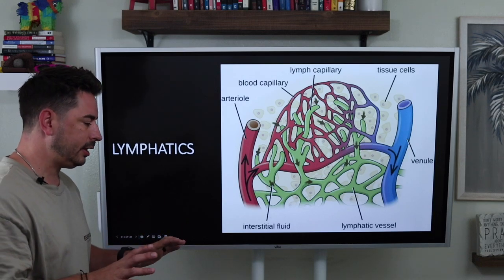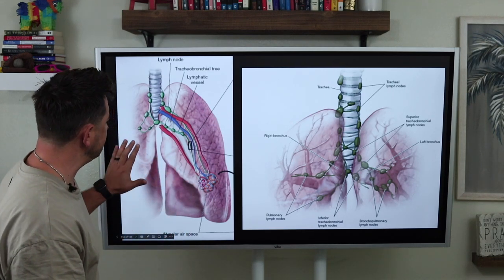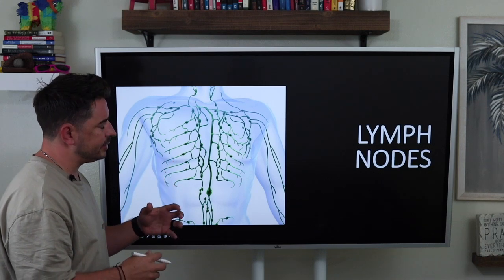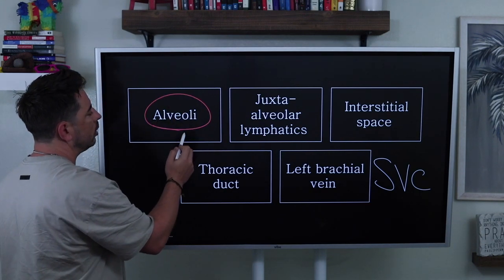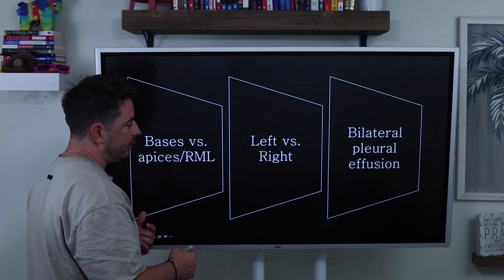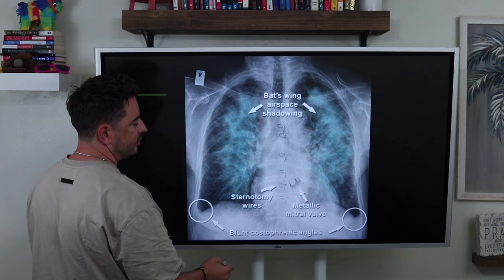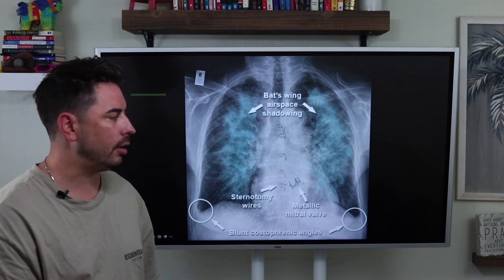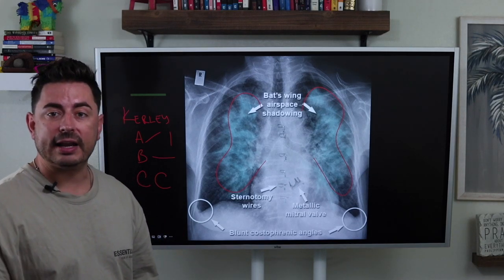Pulmonary Lymphatics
🌬️ Exploring the Pulmonary Lymphatic System 🌡️

In this video, we uncover the role of the **pulmonary lymphatic system** and its significance in respiratory health. Learn how the lymphatic system works to maintain fluid balance, clear debris, and prevent infection in the lungs. Perfect for respiratory therapy students, healthcare professionals, and anyone curious about the intricate mechanisms that keep our lungs healthy!

🔍 Topics Covered:
✅ Anatomy and function of the pulmonary lymphatic system
✅ How the lymphatic system supports immune defense in the lungs
✅ The role of lymphatics in conditions like pulmonary edema and infection
✅ Advanced insights into lymphatic drainage and fluid regulation

🎙️ Host: JJtheRT, a dedicated respiratory therapist and educator, here to make complex topics simple and engaging!

📌 Don’t forget to:
💬 Leave a comment or question below—let’s keep the conversation going!